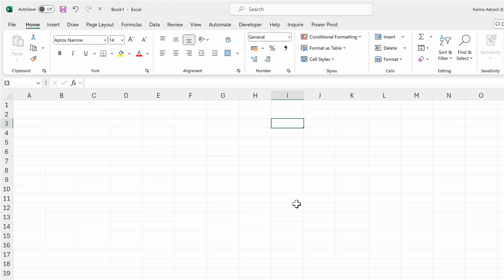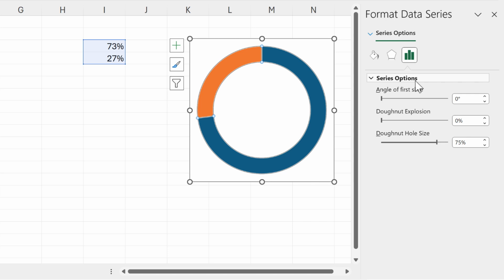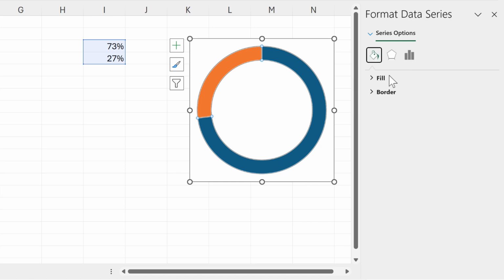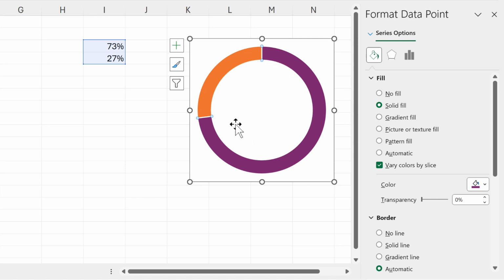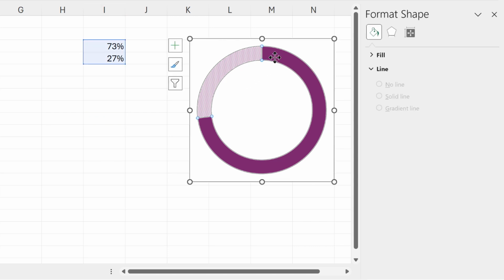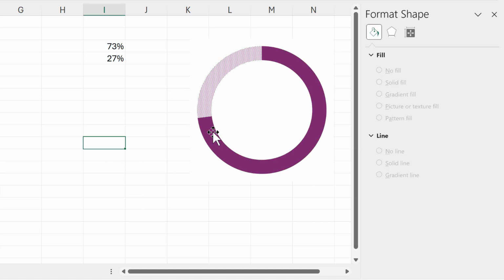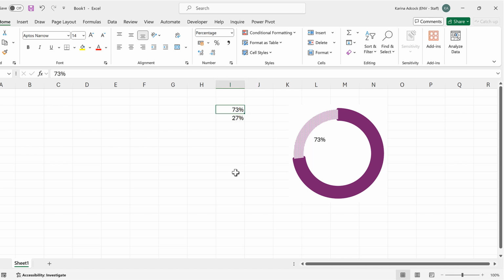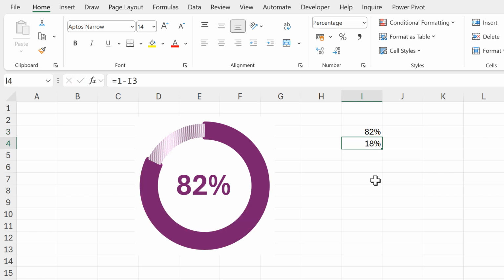How to format a doughnut chart in excel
Make progress charts in excel